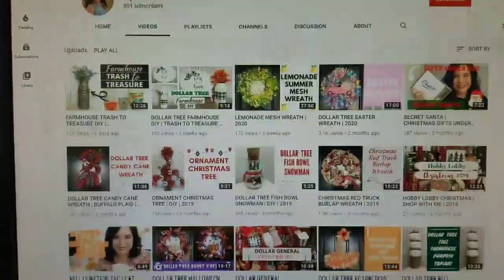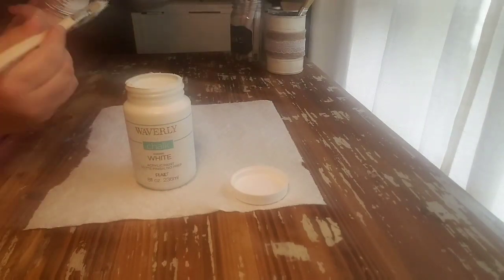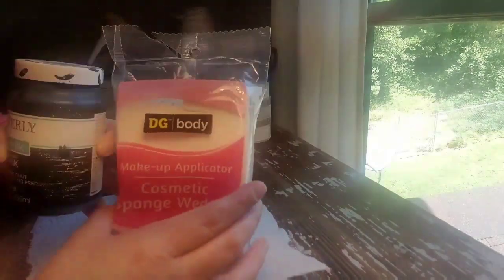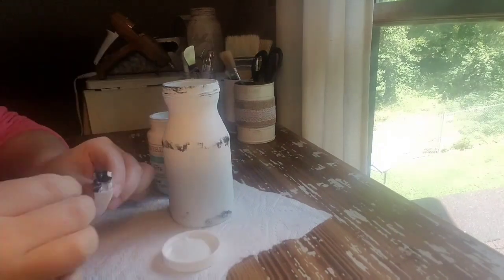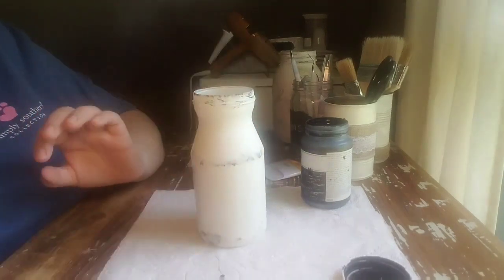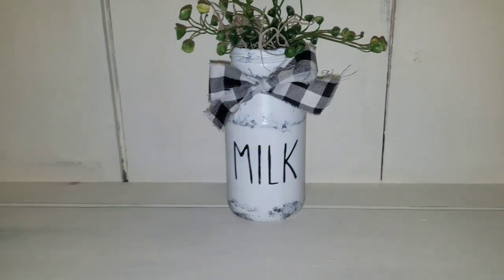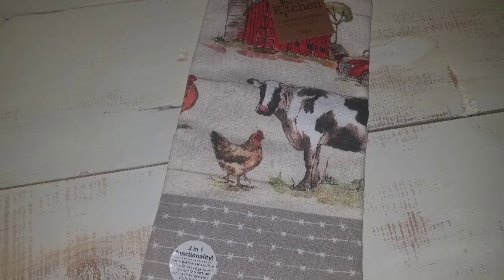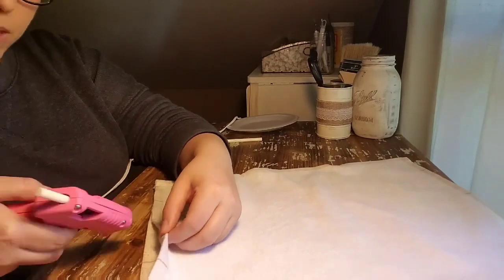Holy Cow! You wont believe what this is made out of!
Free and cheap Farmhouse upcycle DIY!

Inspired by April Griffin and The Shabby Tree!

Link April Griffins tutorials!

Link to The Shabby Tree blog tutorial!

*Waverly chalk paint from Walmart
*Travel pillow from Walmart
*Surebonder fabric hot glue sticks from Hobby Lobby